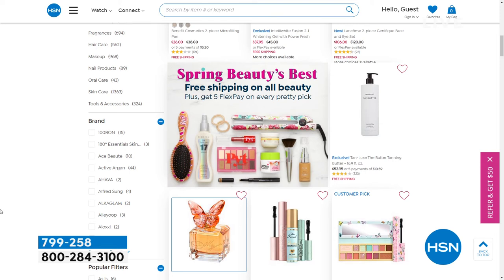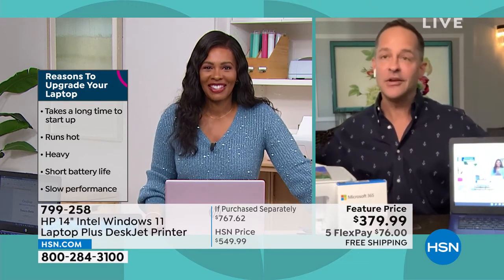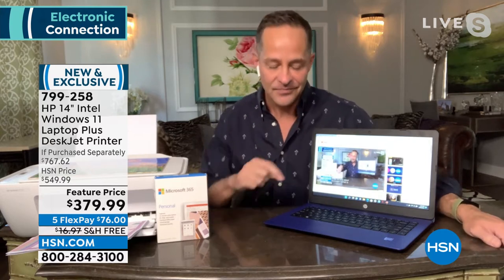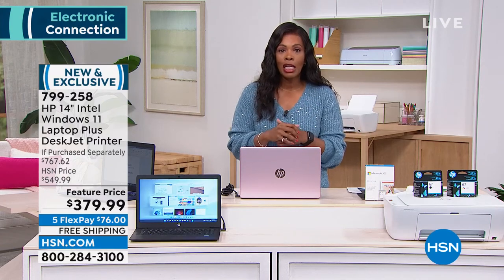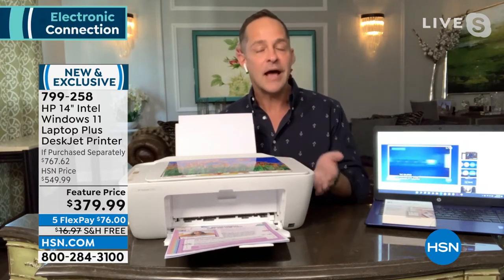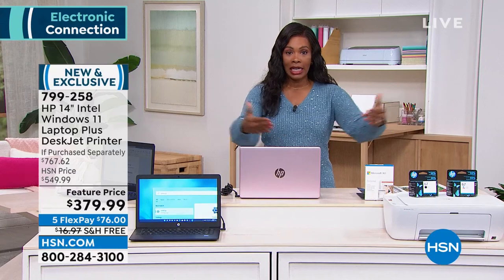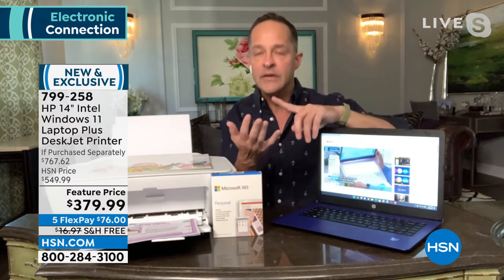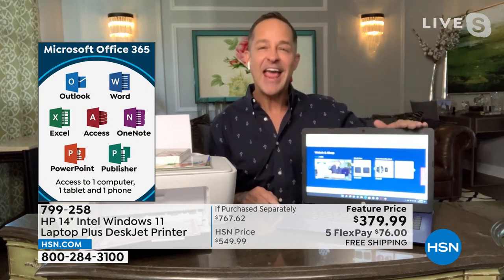HP 14" Intel Windows 11 Laptop Plus DeskJet Printer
HP14 Streambook laptop computer with HP Deskjet Printer. All the basics, now with easyto use features. Print, scan, and copy everyday documents, and get worryfree wireless. Get simple setup with HP Smart app. Choose HP+ when you set up your printer to activate exclusive benefits.

    HP Streambook laptop computer
    Power adapter
    HP DeskJet 2752e AllinOne printer
    HP 67 Setup Black cartridge
    HP 67 Setup TriColor cartridge
    Power cord
    Regulatory flyer
    Setup guide
    Reference guide
    Manufacturer's 1year limited warranty on laptop and printer

Bundled Goodies

    PC Lifestyles Software   Services 8 Special Edition software   services voucher